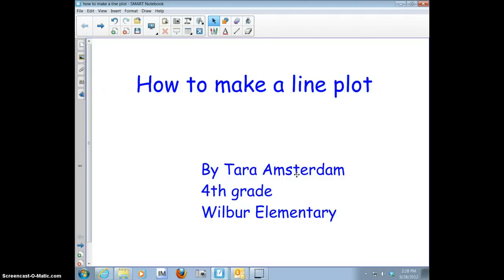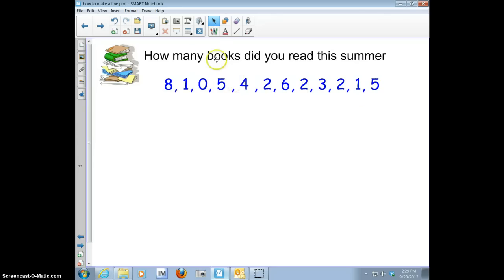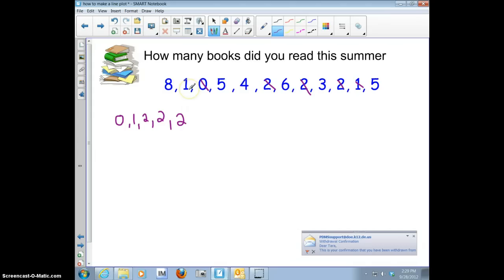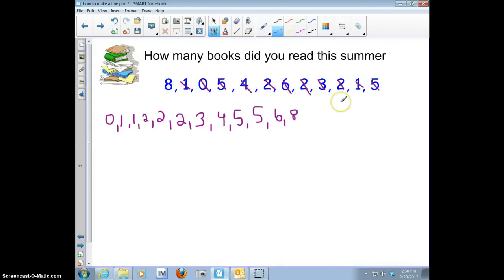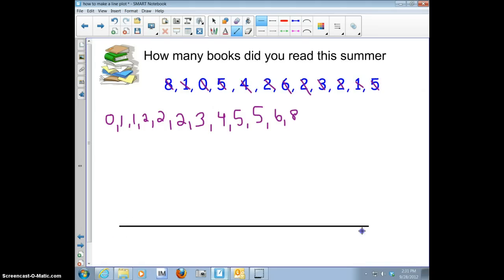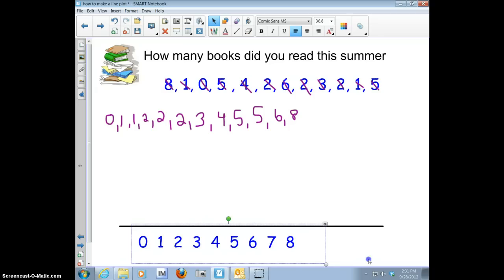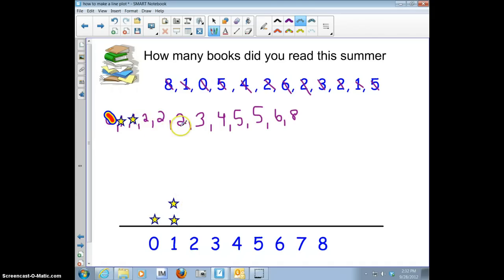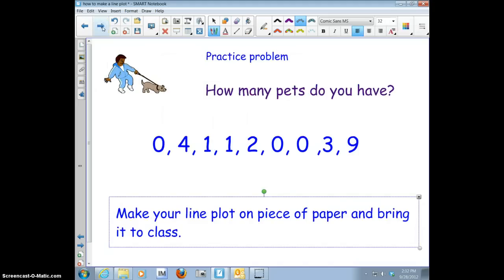Making a line plot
Review on how to make a line plot